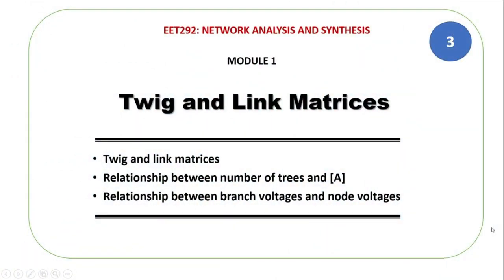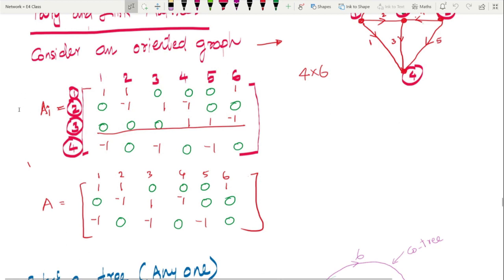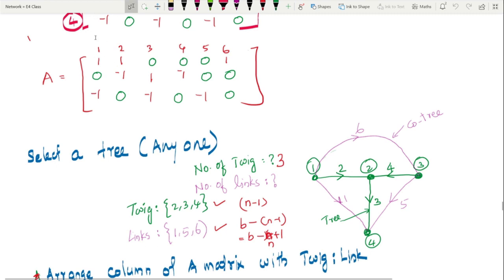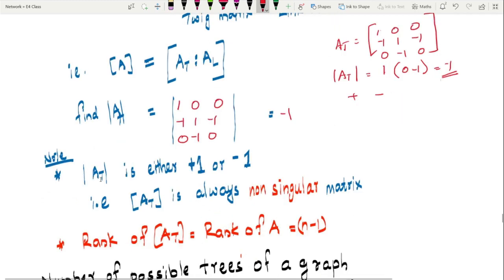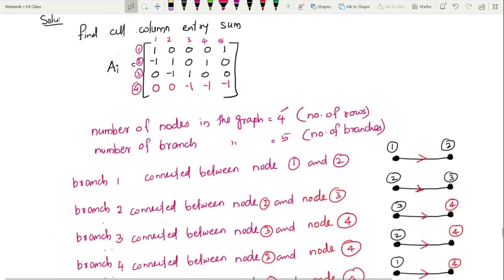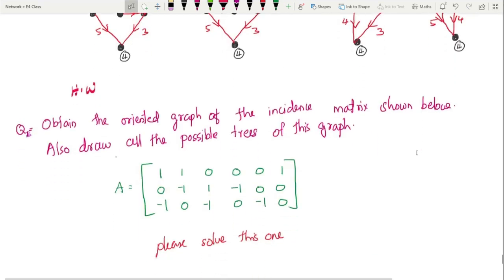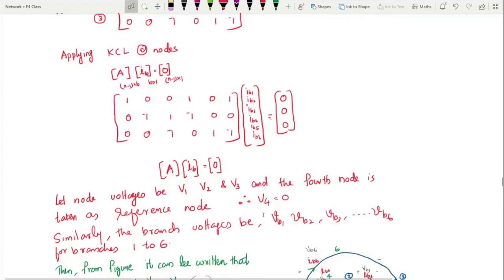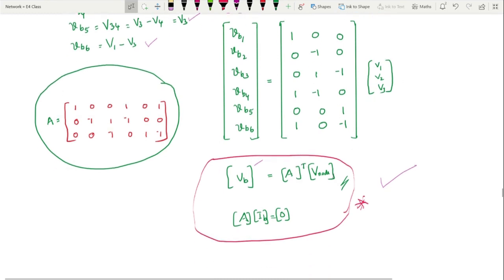Twig and Link Matrices